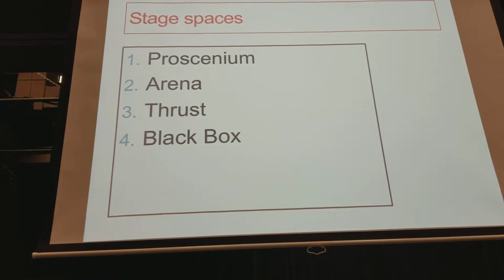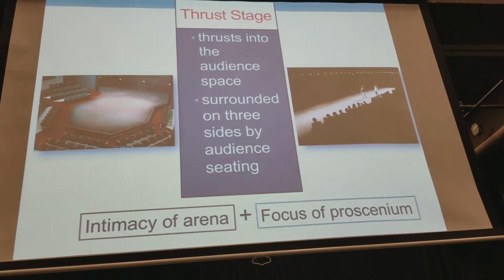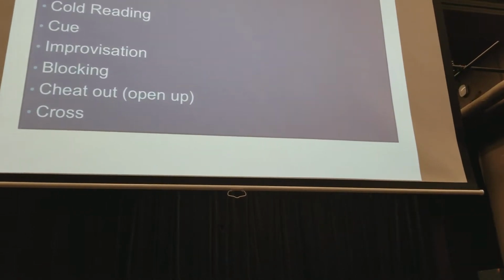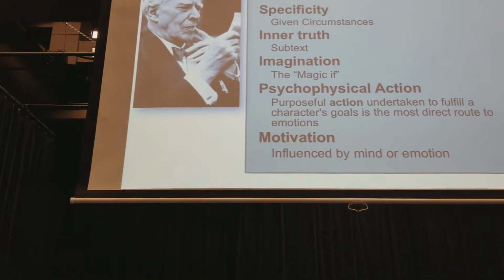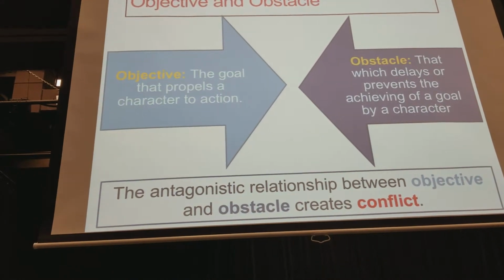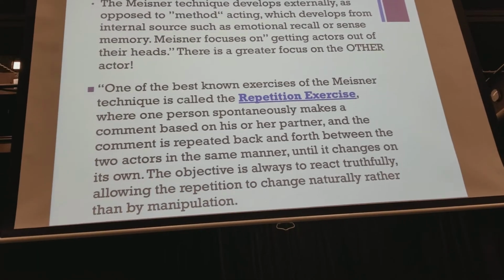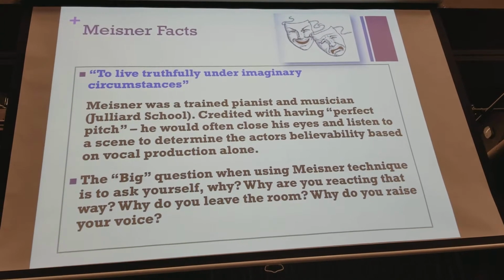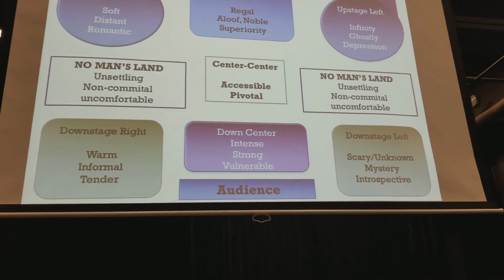Acting 1 Grossmont College Lecture - Mitzi Smith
This lecture is about the elements of Theater, Theater Terms (vocabulary words & definitions), the two teachers of great acting: Konstantin Stanislovsky & Sanford Meisner, who both had good methods of acting.  This lecture also describes the types of stages used in theater, positions the stage, and the various moods in each position on the stage. There's a bit more but it cuts off.